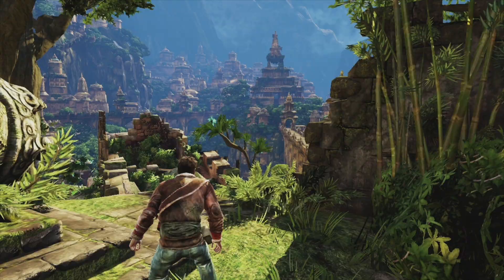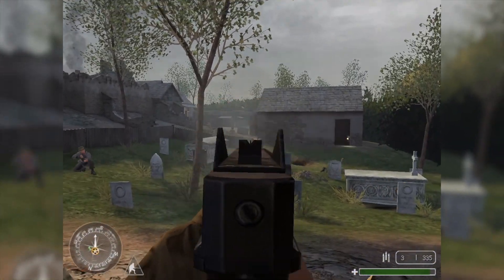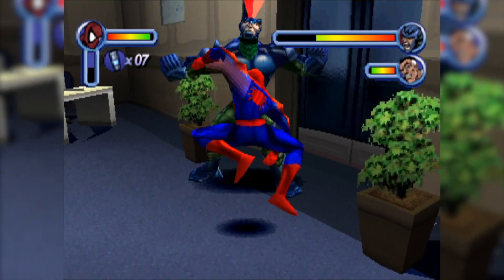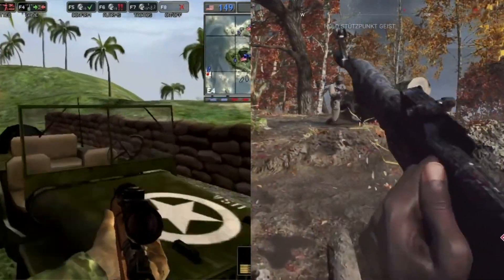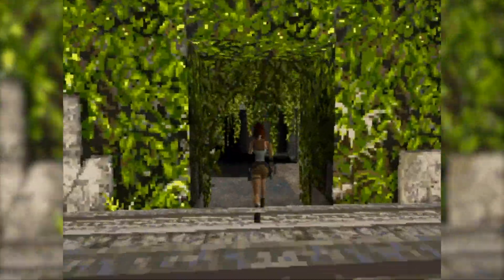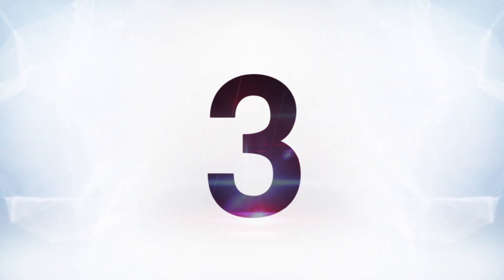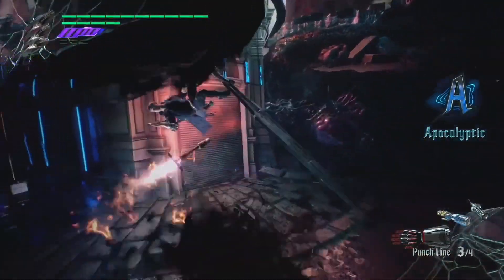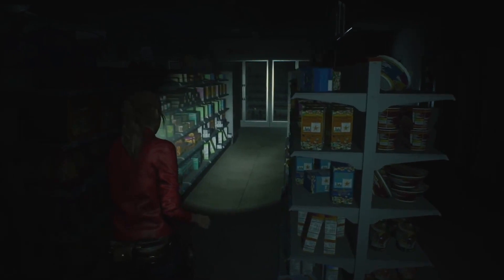10 Best Video Game Graphics THEN vs NOW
Video games are always improving graphics and technology, and sometimes we like to look back. Here are some amazing comparisons between older games and their modern contemporaries.